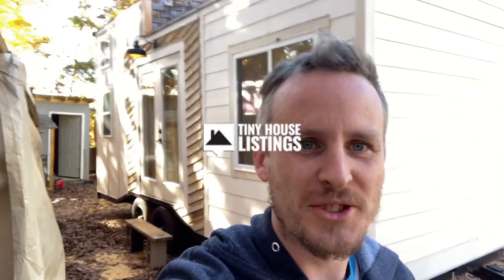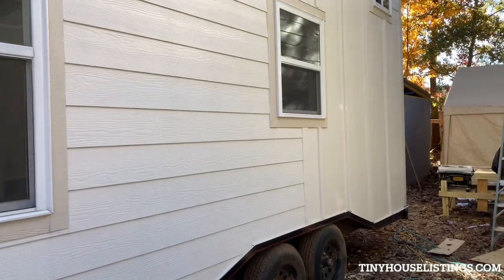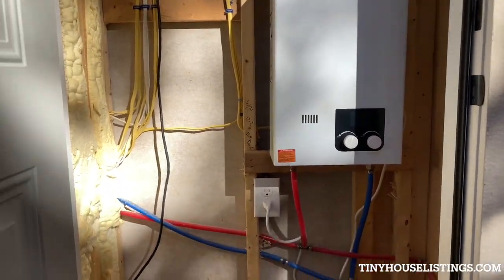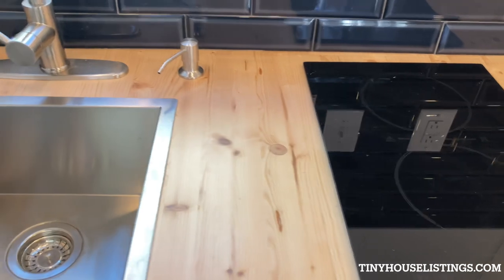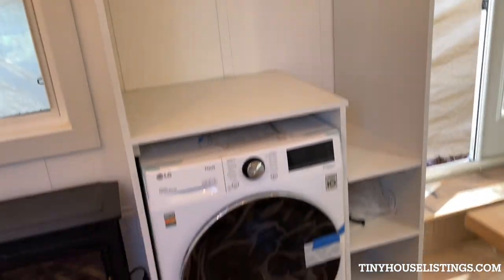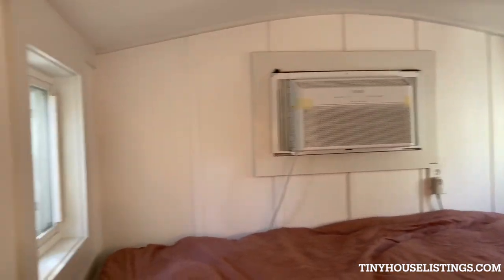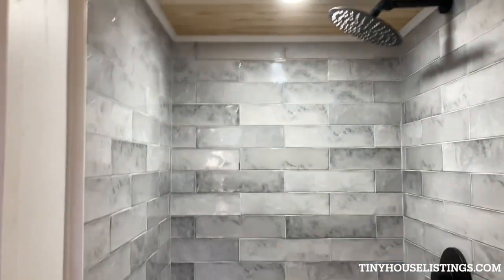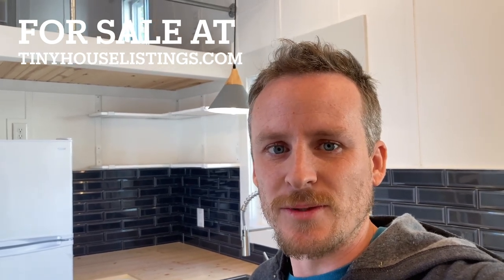It's The Details That Matter In This Tiny House For Sale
We poured our heart and soul into creating this beautiful, custom quality Tiny House! It’s got everything you need for a full-time living situation.